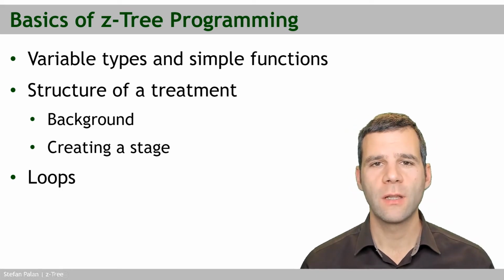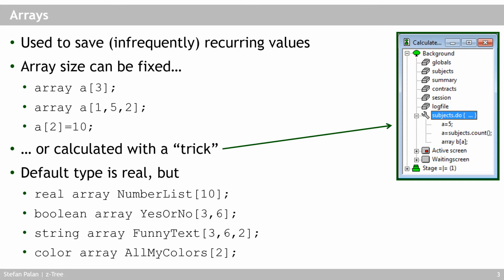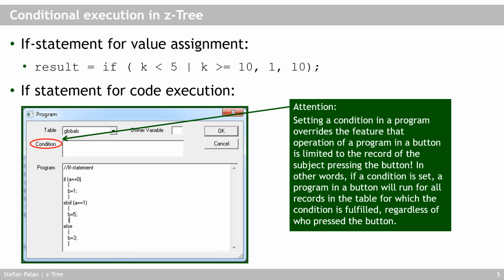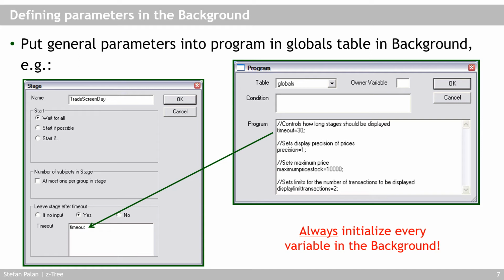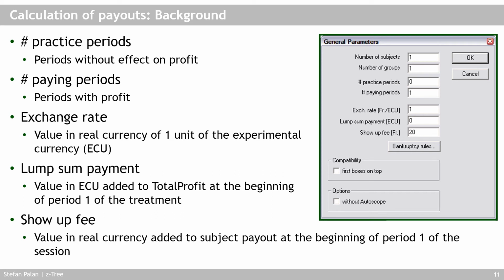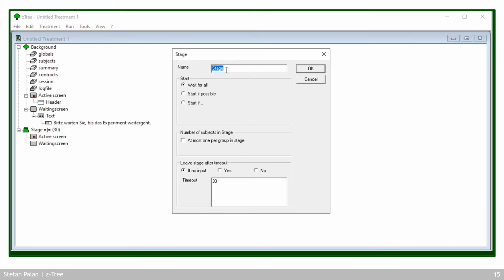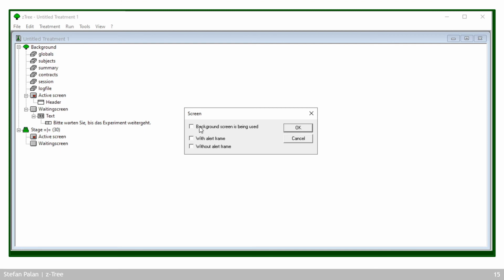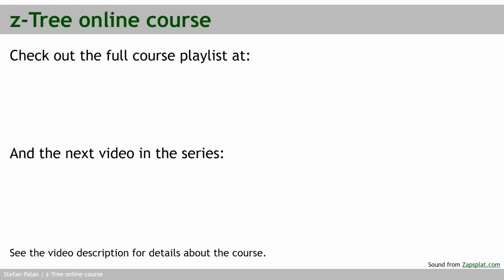Basics | z-Tree online course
This chapter discusses basic z-Tree elements (variable types, functions, Background, stages).

0:00 Agenda
1:20 Variable types
6:13 Simple functions
8:25 Conditional execution
10:41 Structure of a treatment
14:24 Defining parameters
19:59 Payout settings
24:37 Stage creation
31:12 Loops in z-Tree
35:41 End screen

for all course material.